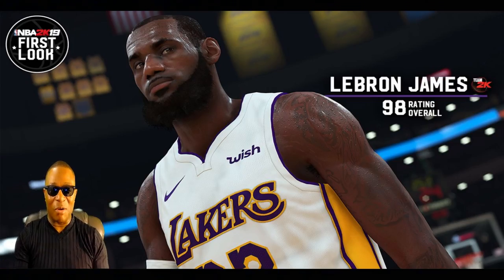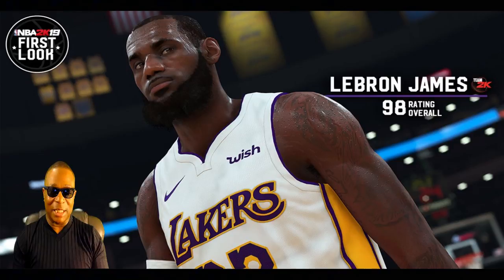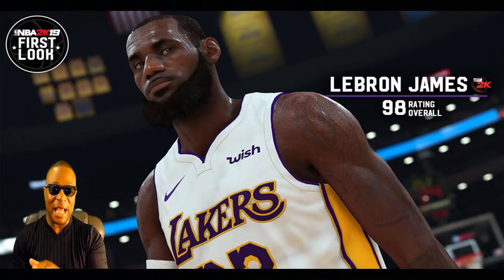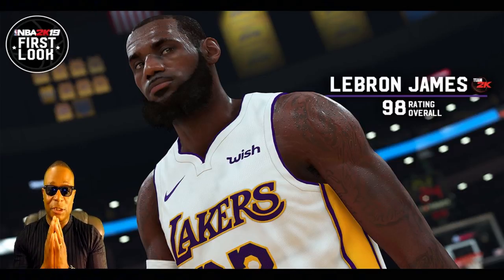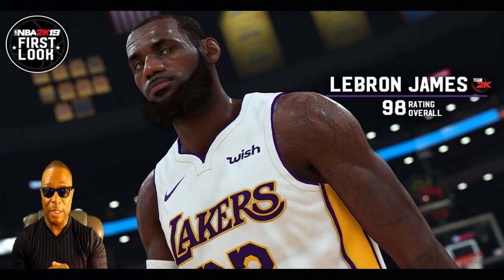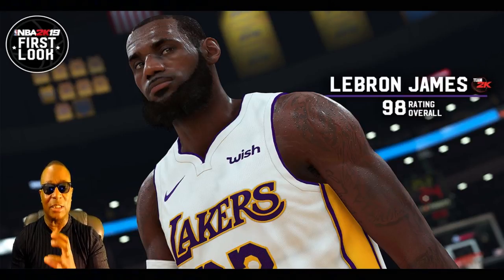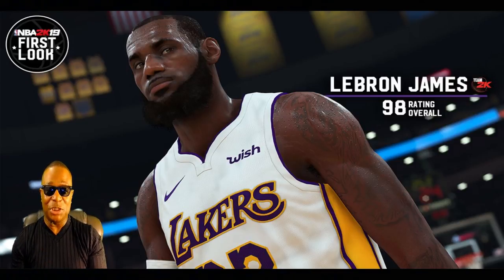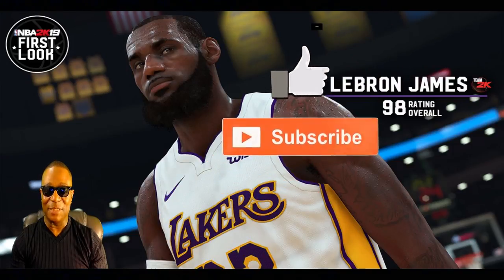NBA 2k19 - The First Official LeBron LA Lakers Screenshot - Graphics Are Upgraded